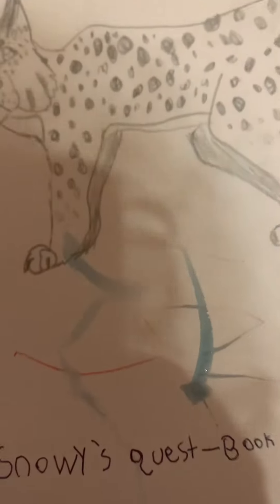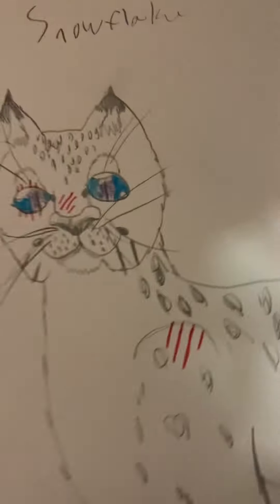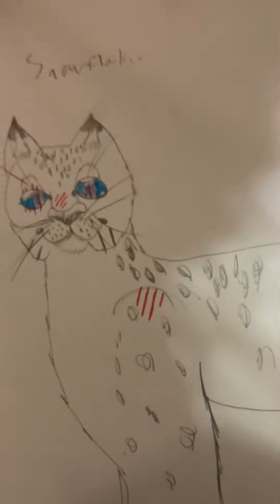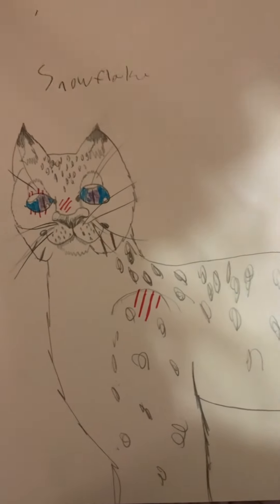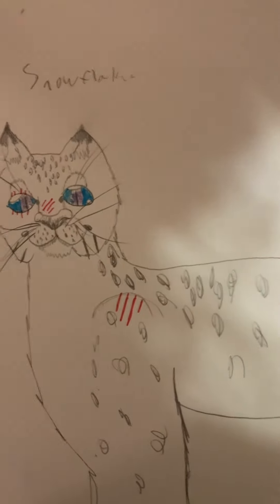The lynx story update! (Read description)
Soon book one of a lynx's tale will come out!
Be sure to be ready!